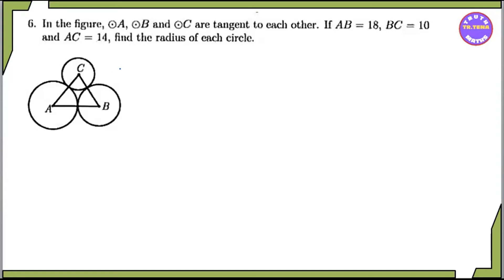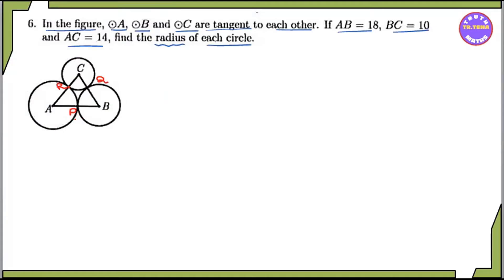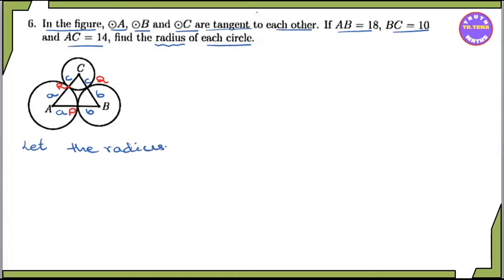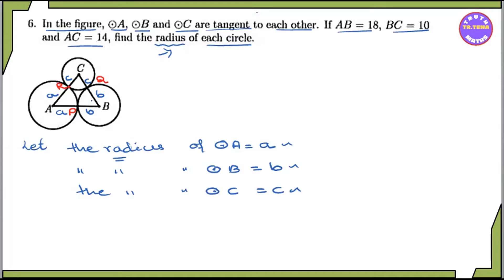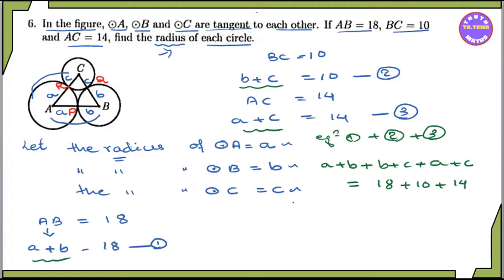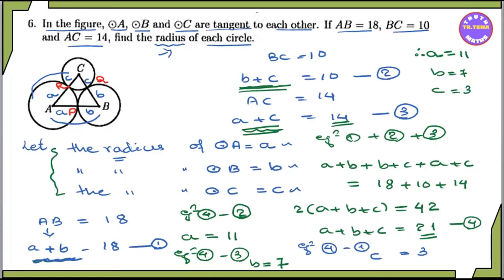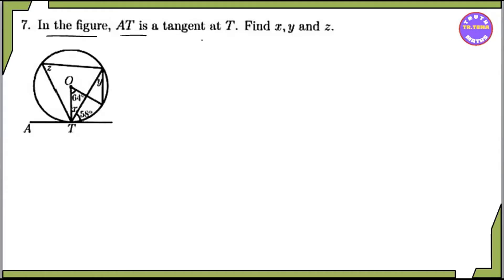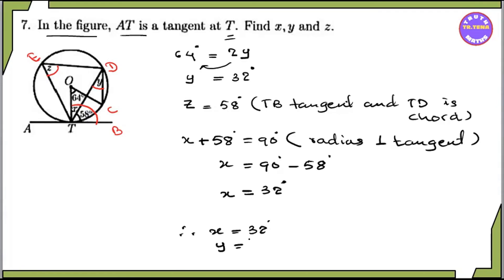Grade11 maths chapter7, Circles, exercise(7.1)No.6, 7, geometry, Tena